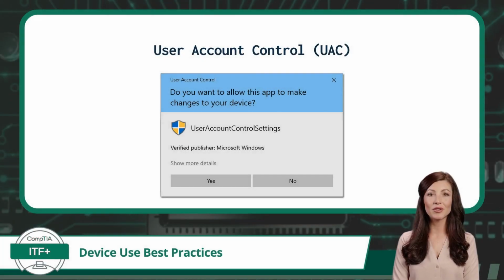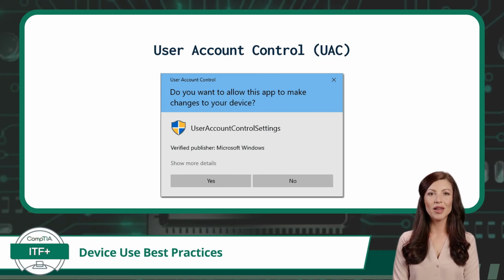CompTIA ITF+ (FC0-U61) | Device Use Best Practices | Exam Objective 6.2 | Course Training Video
CompTIA ITF+ (FC0-U61) | Exam Objective 6.2 | Explain methods to secure devices and best practices - Device use best practices